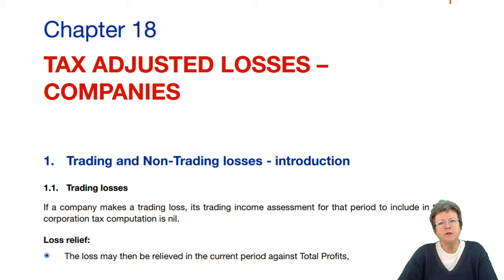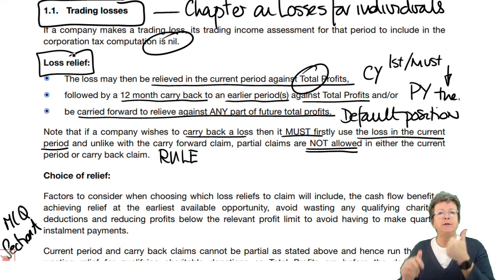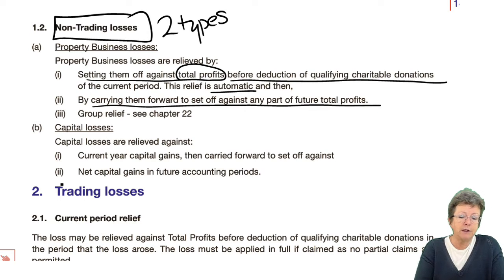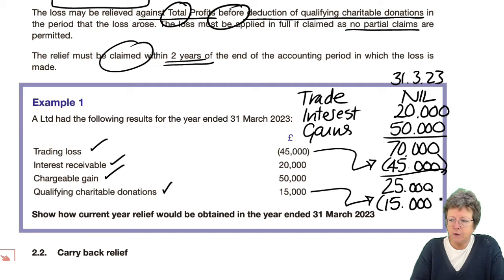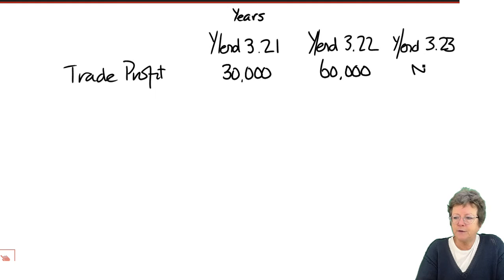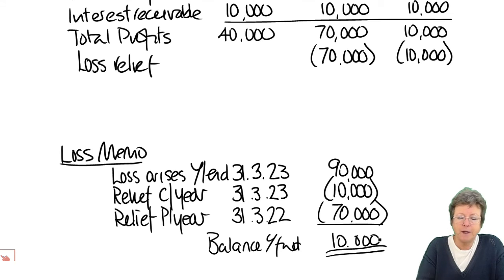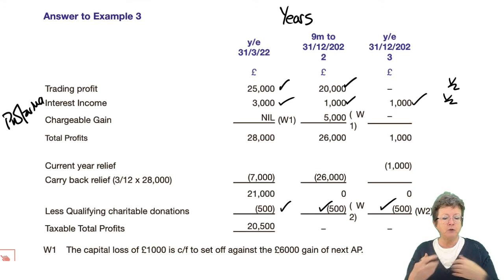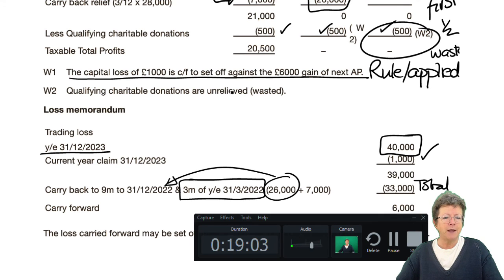Tax Adjusted Losses – Companies (part 1) - ACCA Taxation (FA 2022) TX-UK lectures